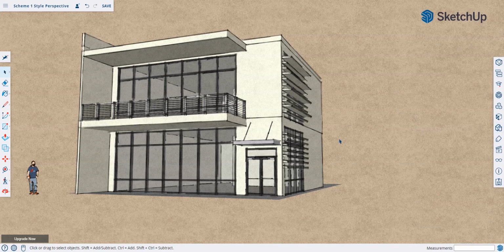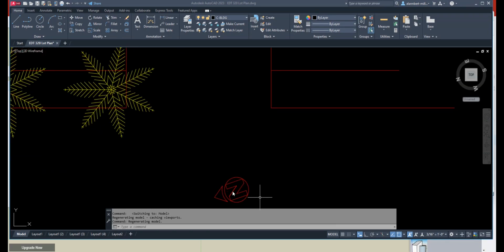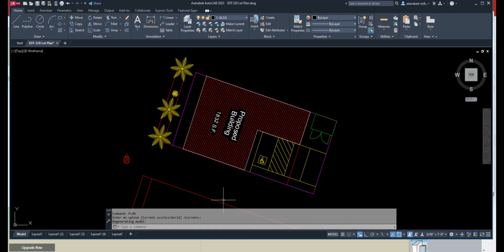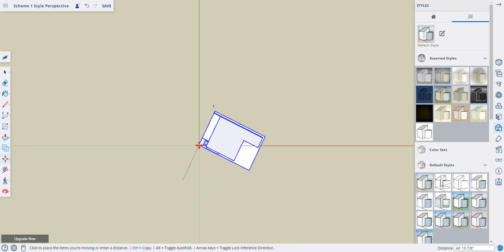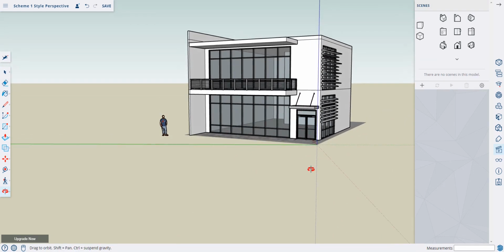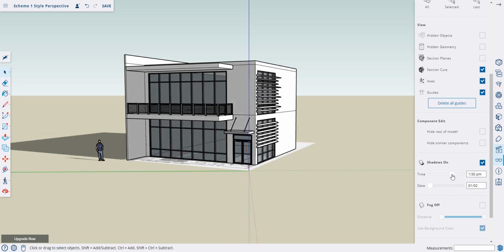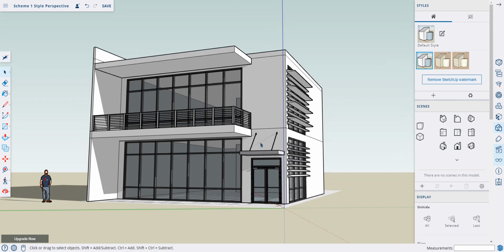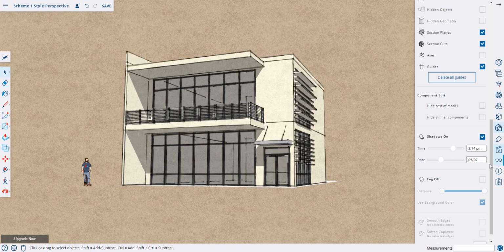EDT 320 Sketchup True North Orientation for Shadows